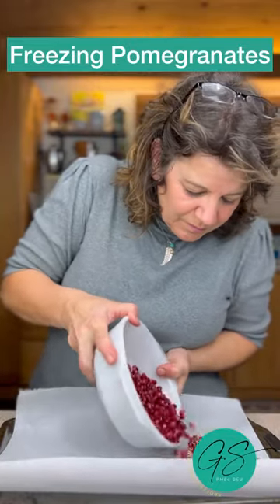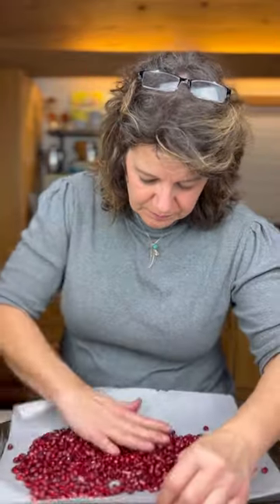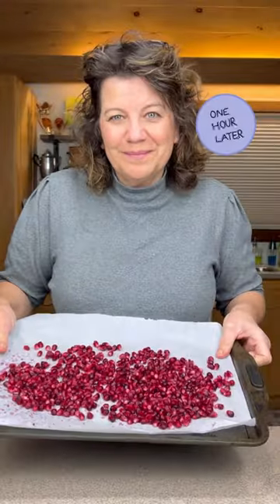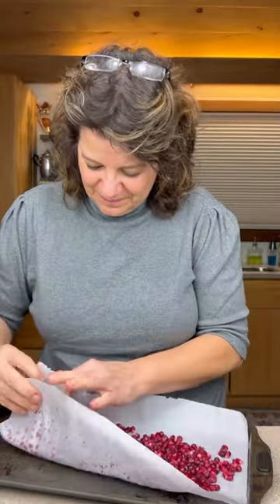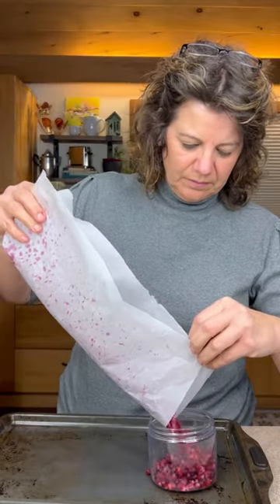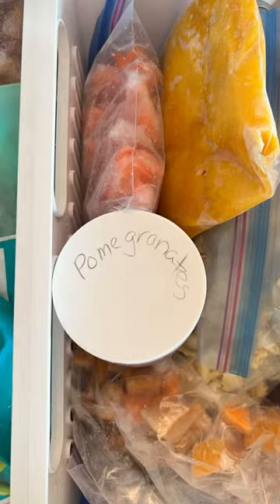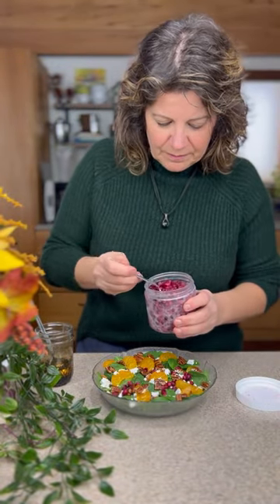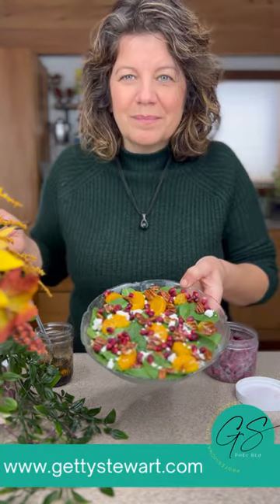Quick Way to Freeze Pomegranates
Learn how to store and freeze pomegranates.

Once you've opened the fruit, store these bright red jewels for beautiful salad toppings or a quick snack anytime.

Here are my fave ways to use pomegranates!